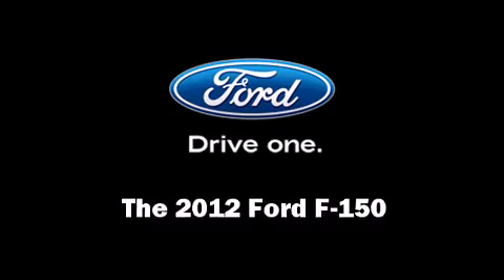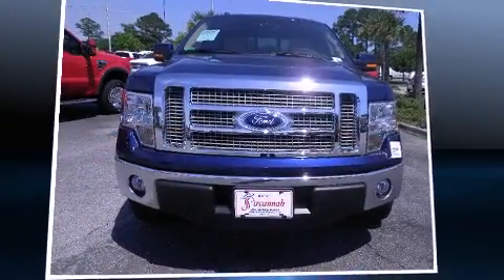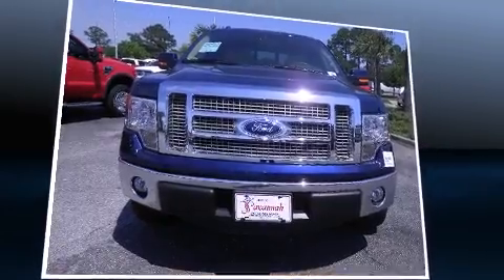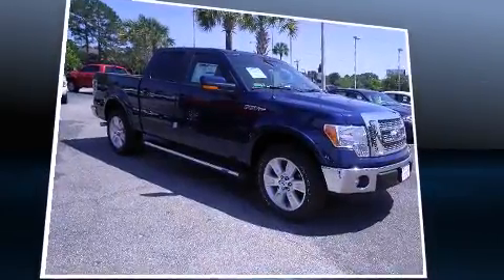2012 Ford F-150 Lariat in Savannah, GA 31406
Get excited about the 2012 Ford F-150. Smooth gearshifts are achieved thanks to the powerful 8 cylinder engine, providing a spirited, yet composed ride and drive. Ford prioritized practicality, efficiency, and style by including: a tachometer, variably intermittent wipers, a rear step bumper, tilt steering wheel, power door mirrors, power windows, and a split folding rear seat. Audio features include an AM/FM radio, and 4 speakers, providing excellent sound throughout the cabin. Passengers are protected by various safety and security features, including: head curtain airbags, front SIDE impact airbags, traction control, a security system, and 4 wheel disc brakes with ABS. With electronic stability control supplementing mechanical systems, you'll maintain precise command of the roadway. You will have a pleasant shopping experience that is fun, informative, and never high pressured. Please don't hesitate to give us a call.